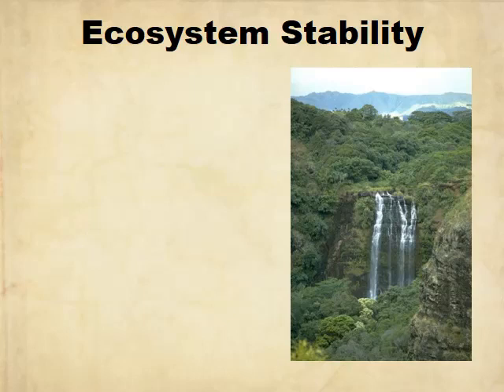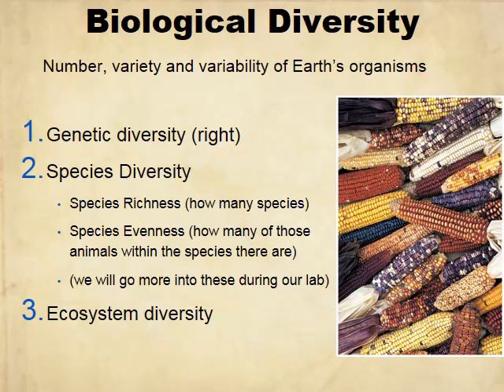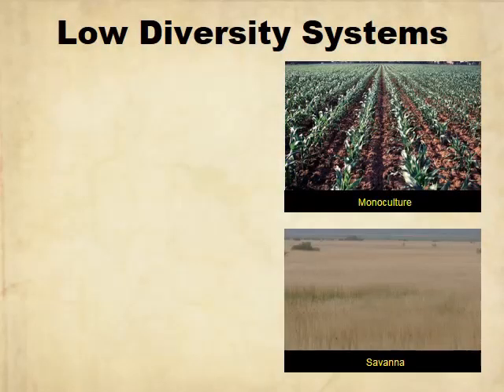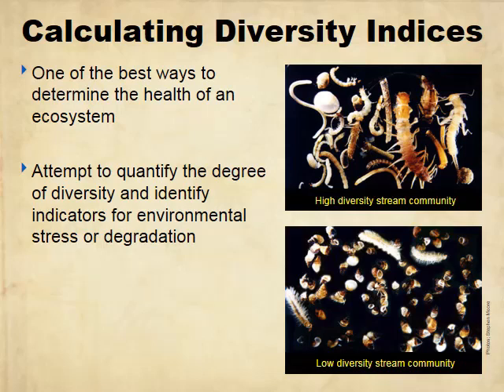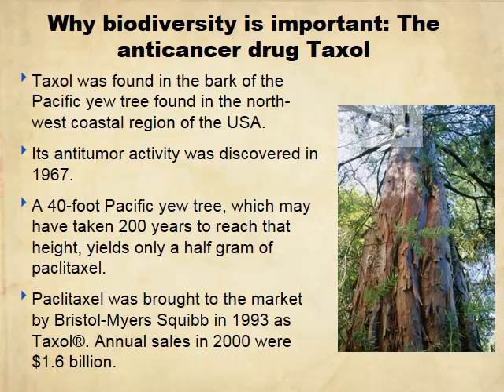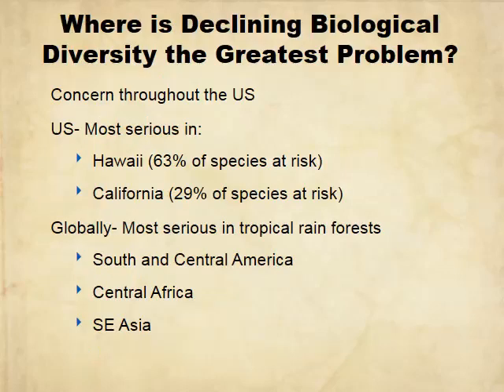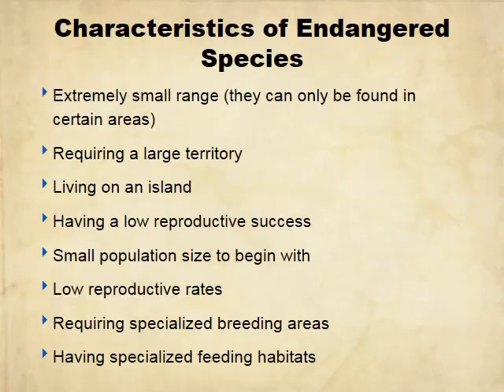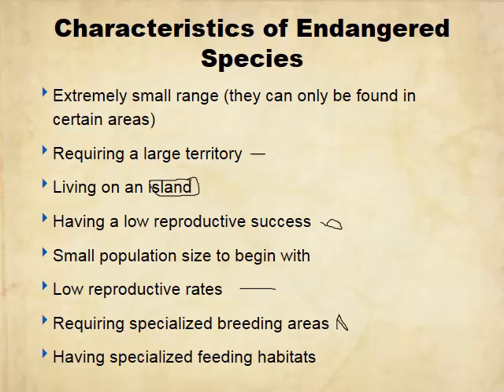0Unit 3A Biodiversity PPT Screencast Part 1